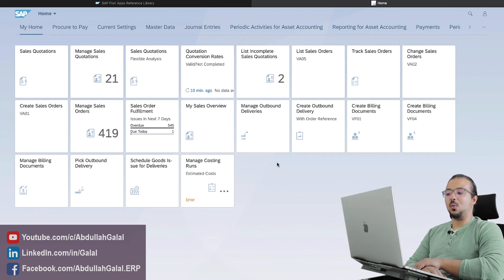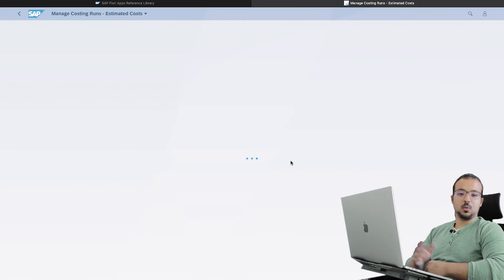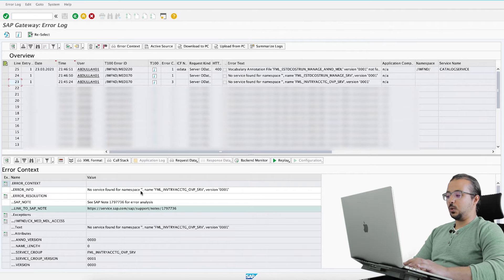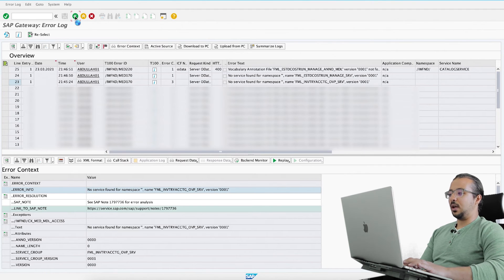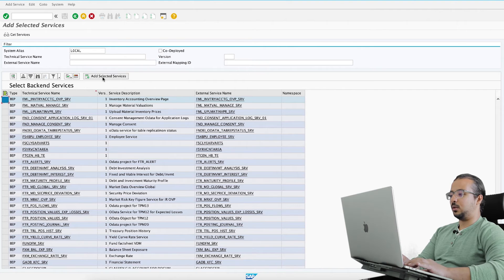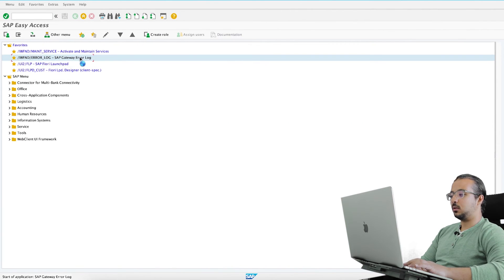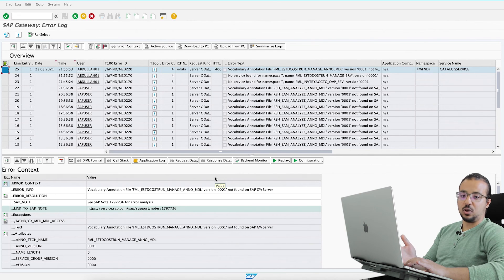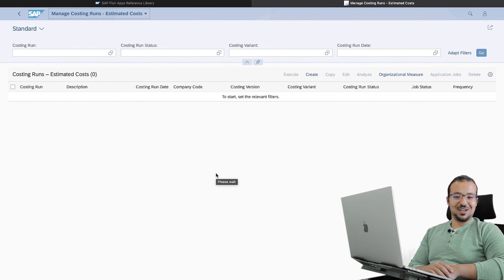SAP FIORI Troubleshooting: Check FIORI Error Log and Activate Missing Services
⚠️Check the video chapters⚠️ 👇👇

If a FIORI application doesn't start and keeps loading or gives an error message, here's how you can fix this!

Video Chapters:
00:00 Introduction
00:45 Display FIORI Error Log (Transaction  /n/IWFND/ERROR_LOG )
2:04 Activate FIORI Service (Transaction /IWFND/MAINT_SERVICE )